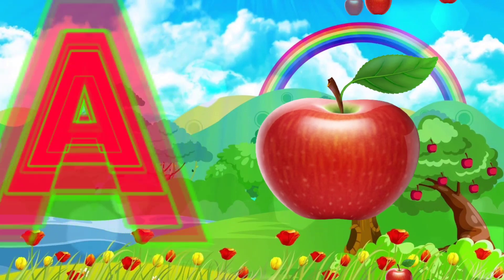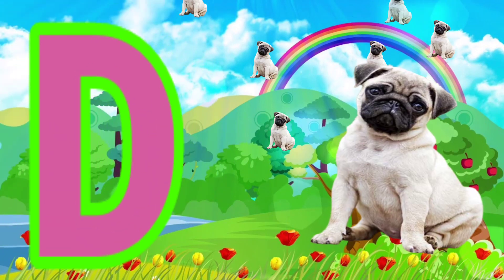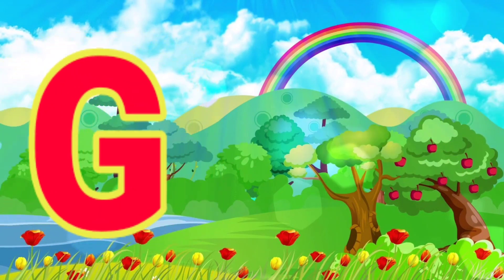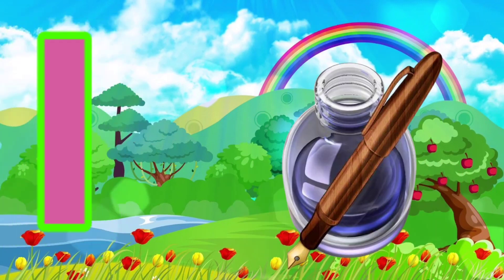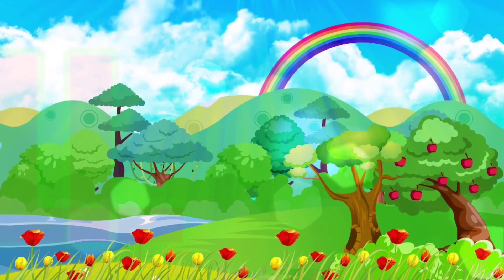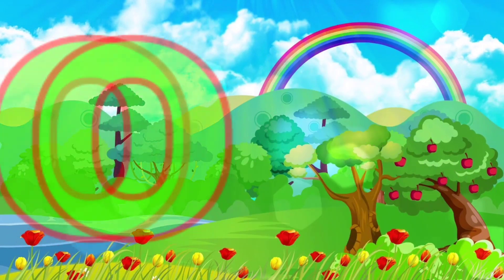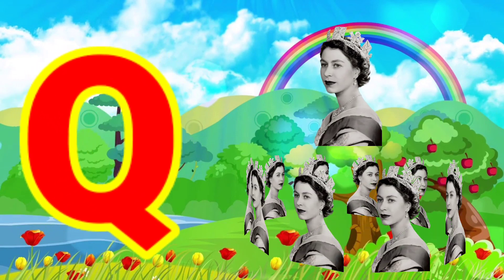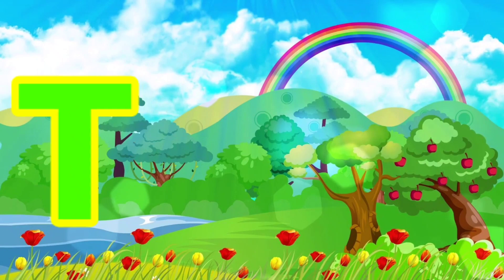Phonics Song with Two Words -A for Apple - ABC Alphabet Songs with Sounds for Children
Phonics song
abc songs
phonics song
alphabet song
phonics
abc Phonics song
songs
phonics song for kindergarten
phonics song
phonic sound
phonics abc songs
phonics
abc Phonics
songs
learn english
abc songs
children songs
phonic
baby songs
new songs